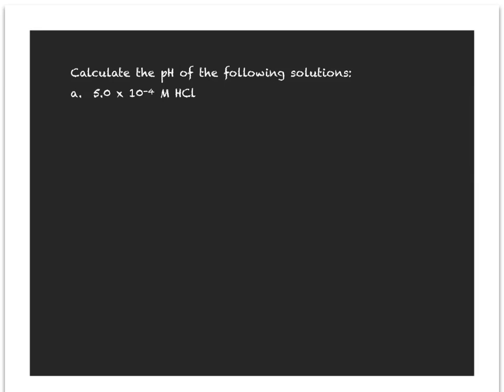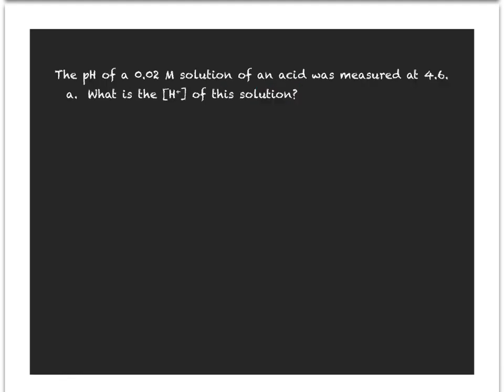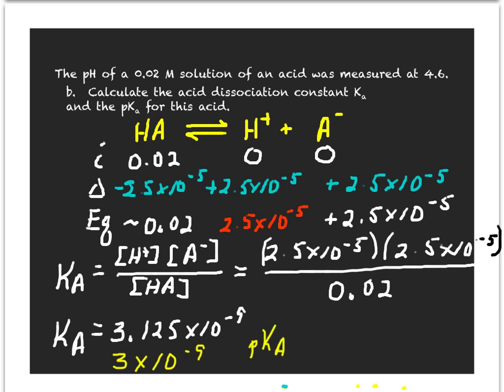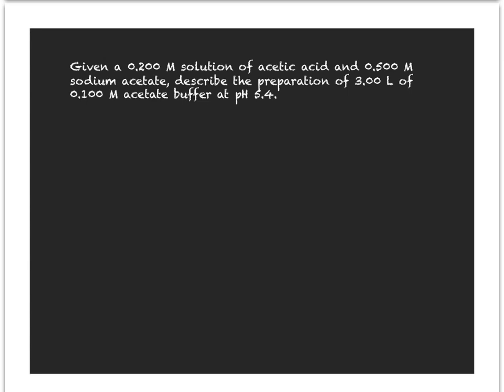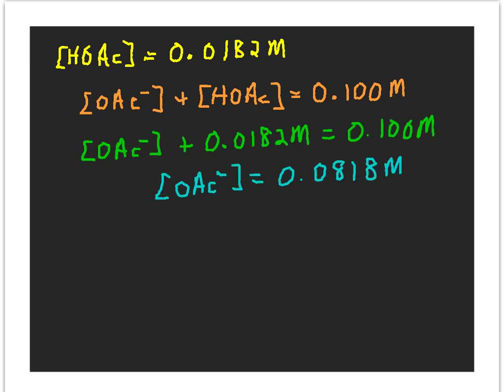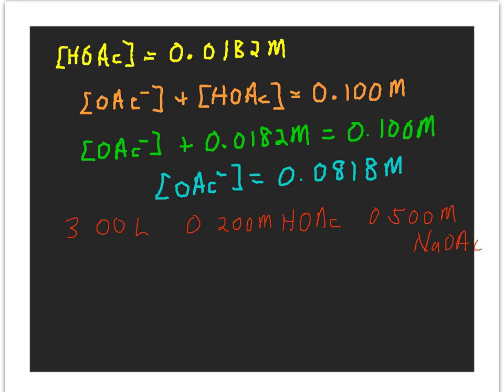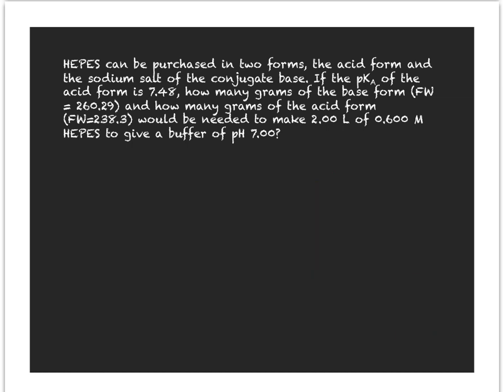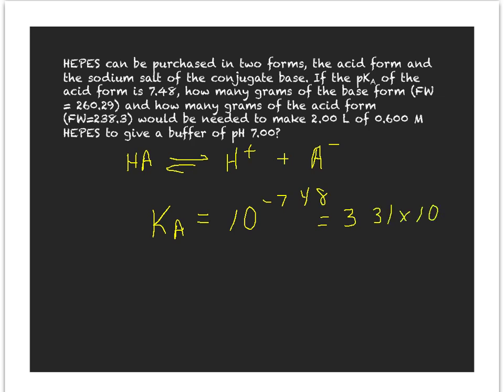Biochemistry pH and Buffer Problems